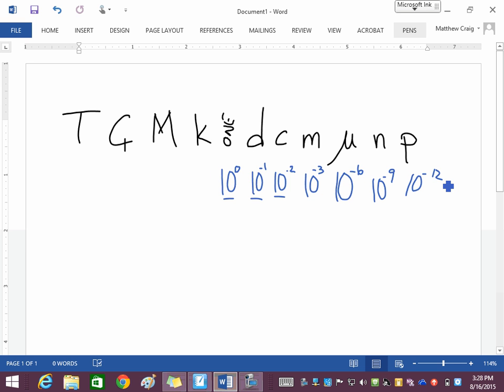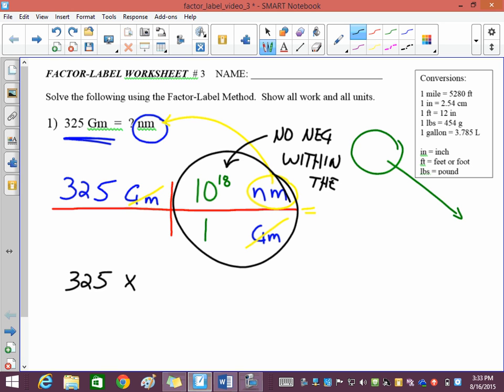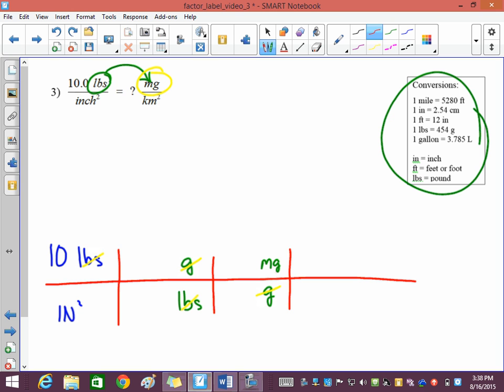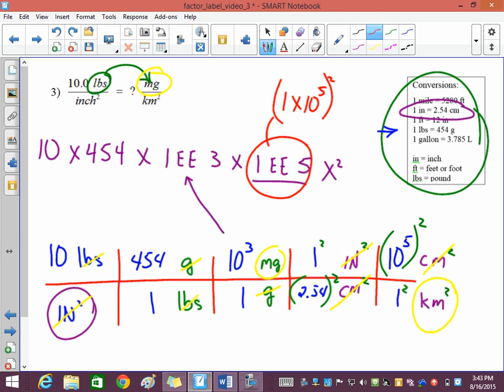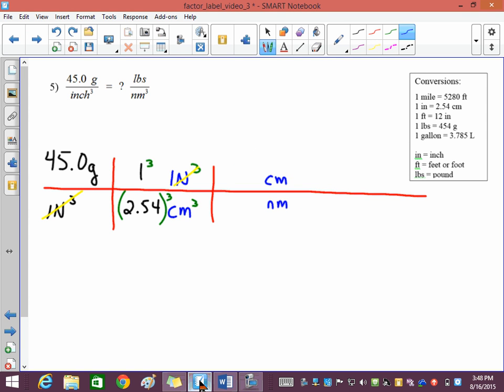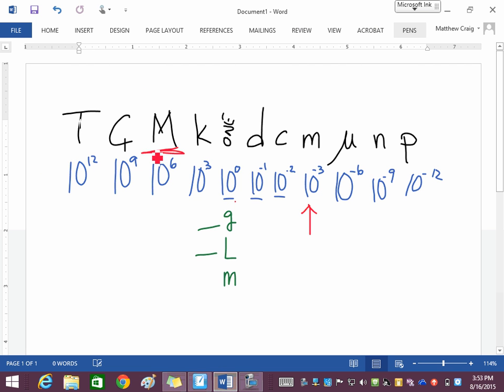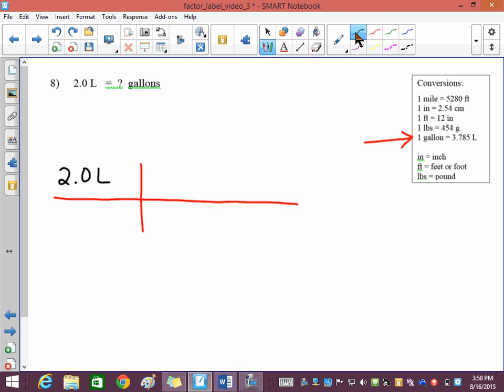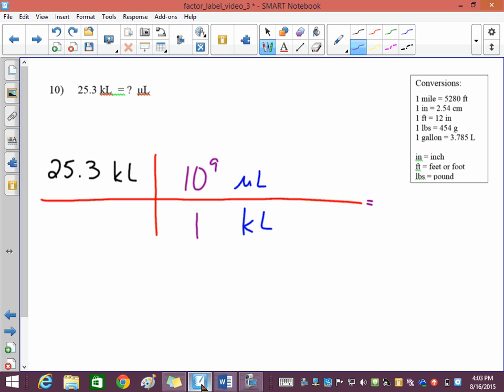Plainfield Chemistry - Dimensional Analysis #3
This video explains how to work out / setup the problems for the Dimensional Analysis worksheet #3 (the worksheet right before the quiz).